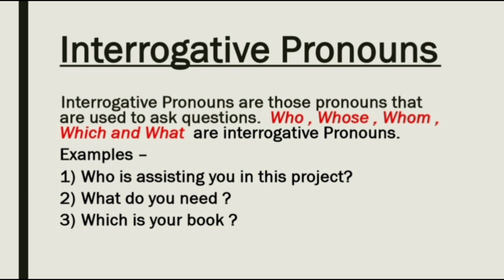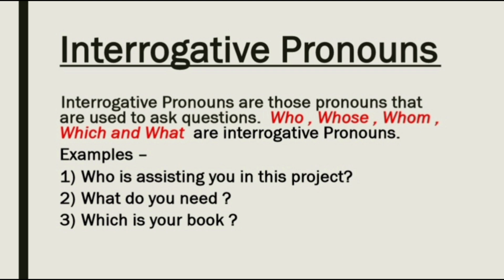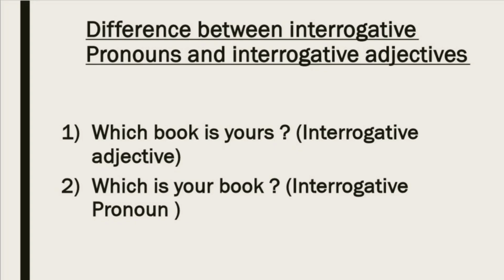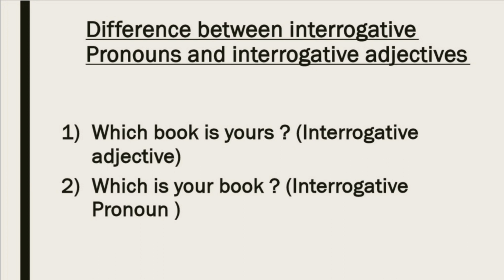Part 8 Interrogative Pronouns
Hello students,  I hope you all are doing great. Sharing with you all a video lecture on  Interrogative Pronouns. I hope you find it useful.

Lightup Knowledge ❤